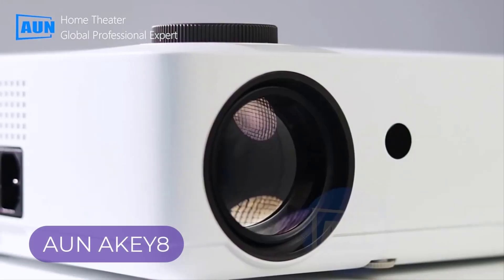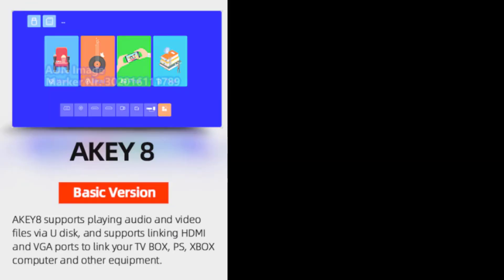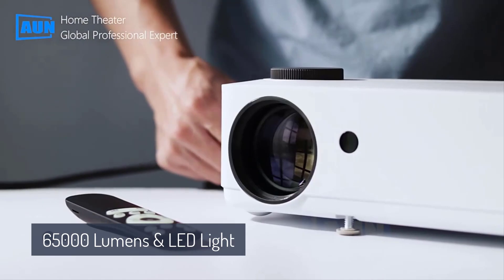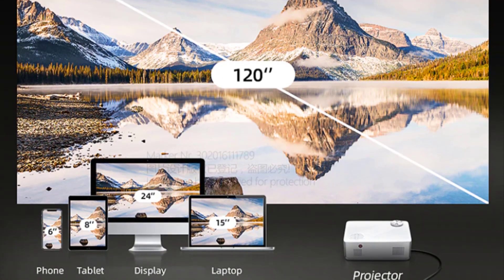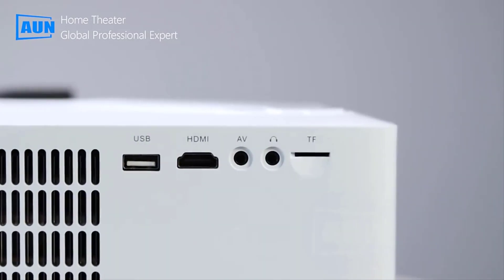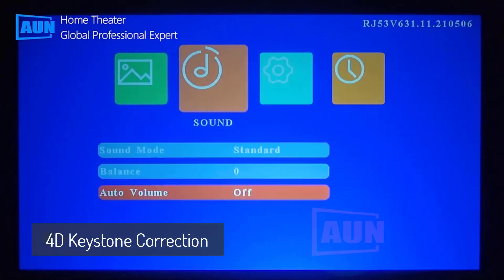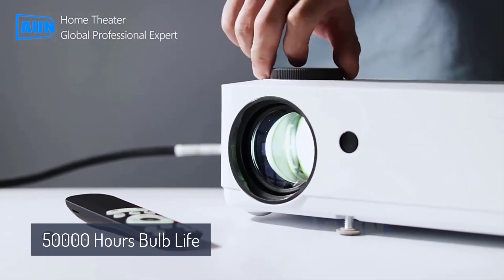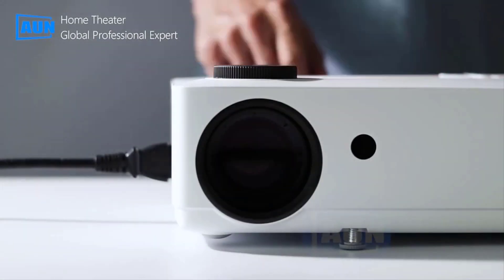AUN AKEY8 Full HD 4K Projector Review | Best Value?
Introducing you with the AUN AKEY8 full HD 4k projector. Manufacturer given 2 versions of this projector. Basic version, which is known as AKEY8, and then android version, known as AKEY8s. You will get a lens protector with this projector, that protects the projector lens from dust.

6500 lumens brightness and powerful LED light source gives non stop HD picture. Projected dimension of 40-200 inches gives freedom to place the projector far than others. 1920x1080dpi optical resolution and 4k support feature gives you ultra clear footages.

You will get multiple ports available in this projector, like USB, HDMI, AV, Sound Output, Memory slot. 4D keystone correction let's you control the displacement of the four corners through the remote control. Manual focus feature allows you to manually focus images to get most out of this projector. 50,000 hours bulb life gives non stop entertainment for long period of time.

➜ LED Luminance: 6,000 Lumens
➜ Contrast: 3000:1
➜ 1920x1080P Resolution
➜ IPS LCD screen, more balanced colors
➜ 50,000 hours lifetime
➜ Rich interfaces, super compatibility
➜ Manual four-corner correction
➜ Built-in Android 9.0 system (For AKEY8S)
➜ CPU: Mali450MP2.  Hisi V350/351 CORTEX A53*4 1.5Ghz
➜ RAM: 1GB
➜ ROM: 8GB
➜ WIFI: 2.4G/5G
➜ Bluetooth: Bluetooth 4.2
➜ Screen Mirror: Eshare/Airplay/MiraCast
➜ 4K Video Playback: Through the built-in player
➜ Power: 110W
➜ Speaker: 3W